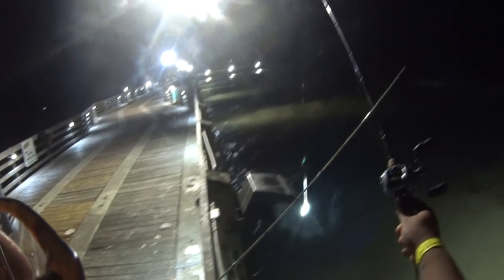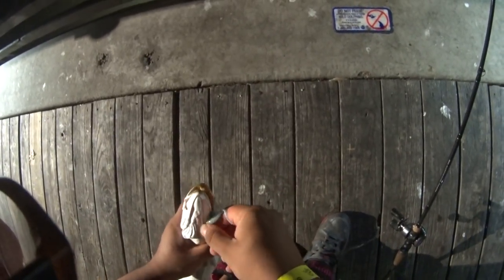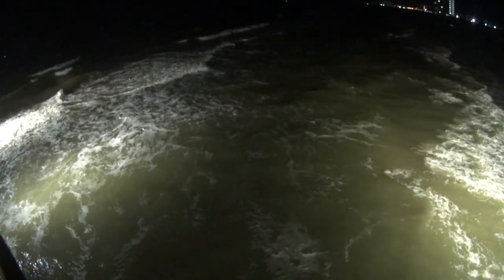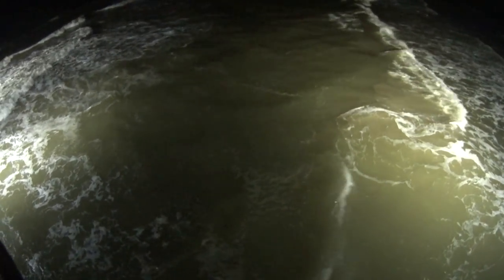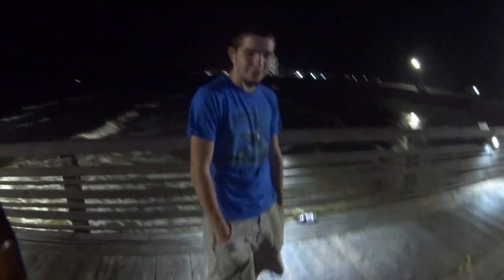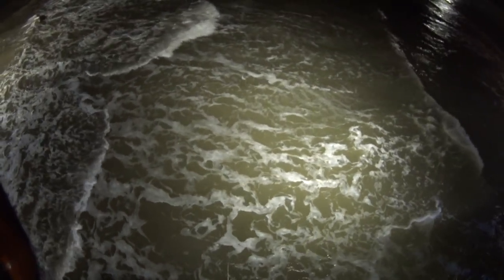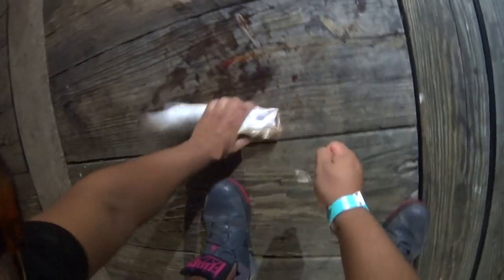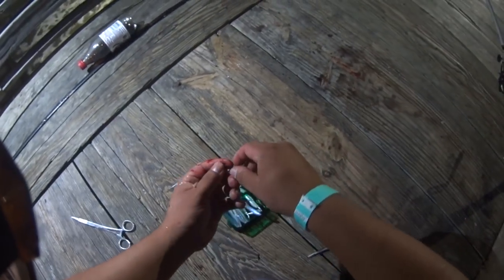SPECK-TACULAR - Speckled Trout Fishing at Galveston Fishing Pier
Speckled trout fishing at Galveston Fishing Pier! Another rough af night at the pier! Decided to head out to the pier to fish for food, speckled trout to be exact, well although i did not limit out, i did manage a couple of keepers.  I was fishing with various soft plastics fishing lures, mainly freshwater ones, but hey they work!

EFFECTS